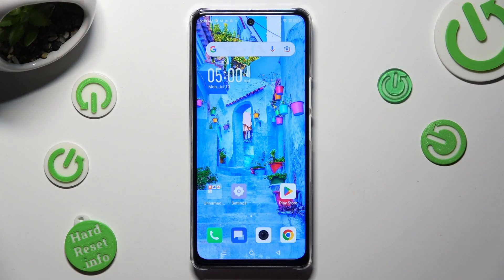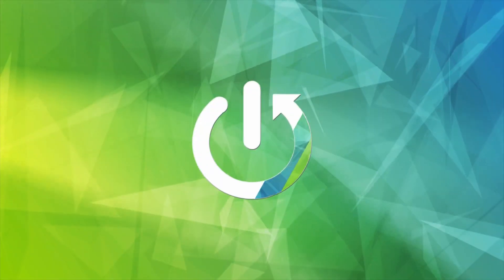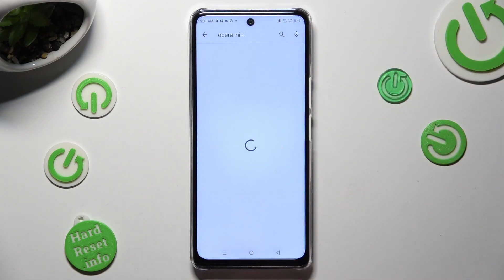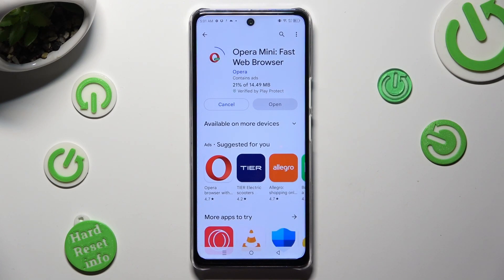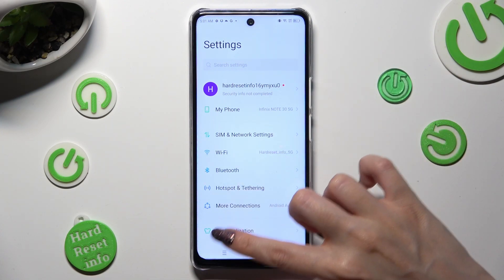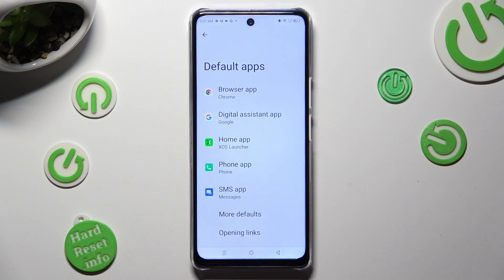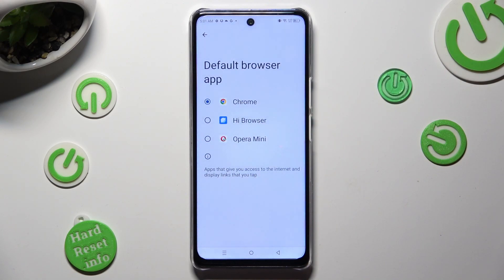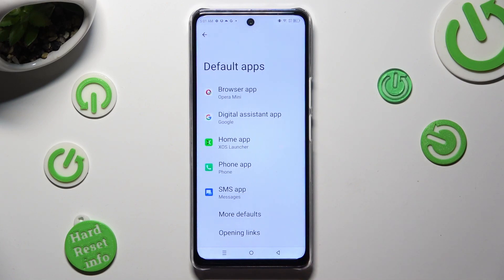How to Set Default Applications in Infinix Note 30 5G - Change Default Apps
If you wish to change the default applications to your own preferences in Infinix Note 30 5G but you don’t know where you should look for the proper place in settings to accomplish that, then you are in a perfect place. Our expert will show you step by step way to set default apps to your own needs in Infinix Note 30 5G device.

How to Get iOS Launcher on INFINIX Note 30 5G? How to apply iOS Launcher in INFINIX Note 30 5G? How to install iOS Launcher in INFINIX Note 30 5G? How to apply Apple Layout in INFINIX Note 30 5G? How to get iOS Launcher on Android System in INFINIX Note 30 5G? How to Download iOS Launcher in INFINIX Note 30 5G?